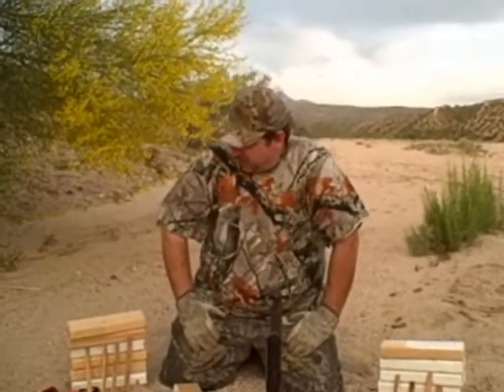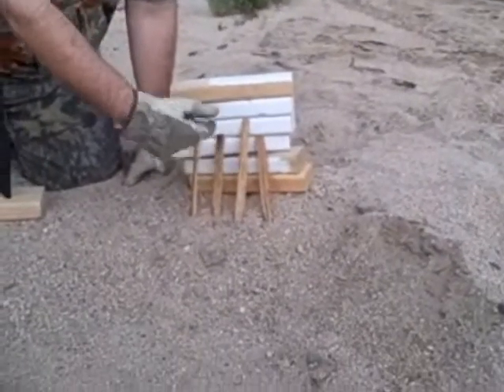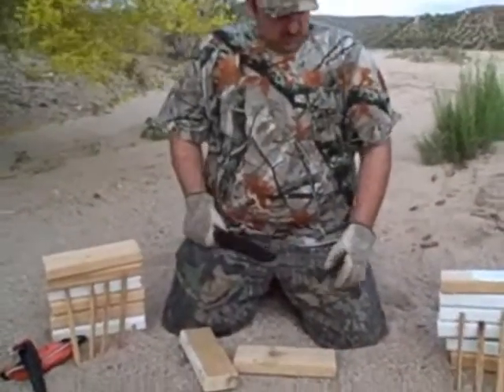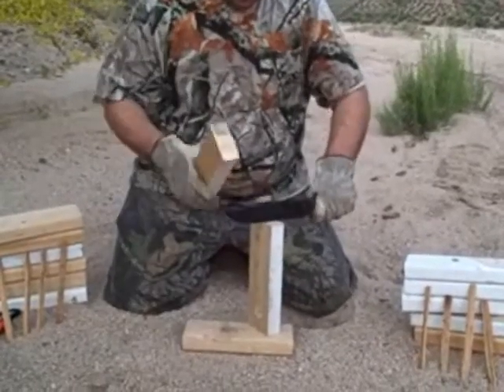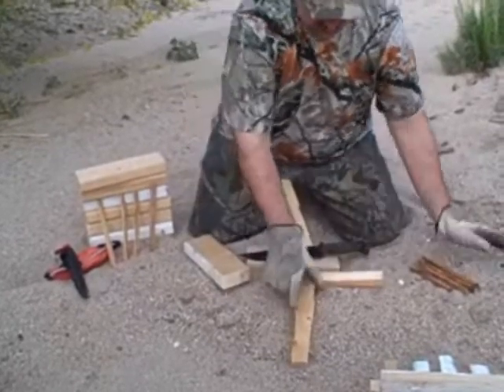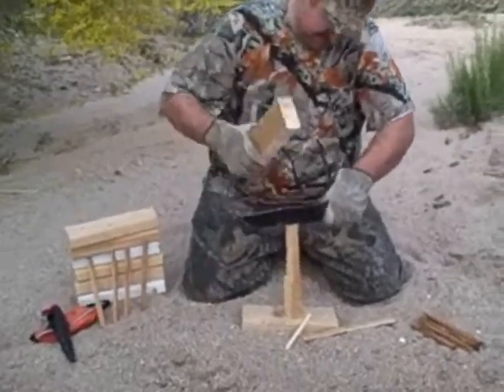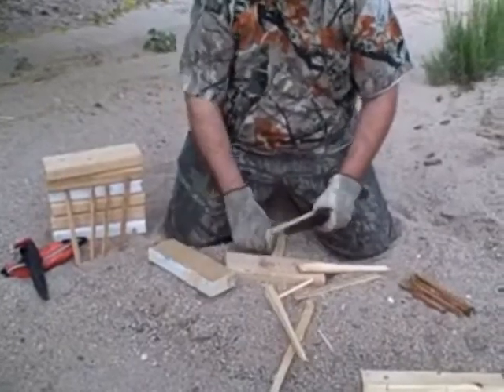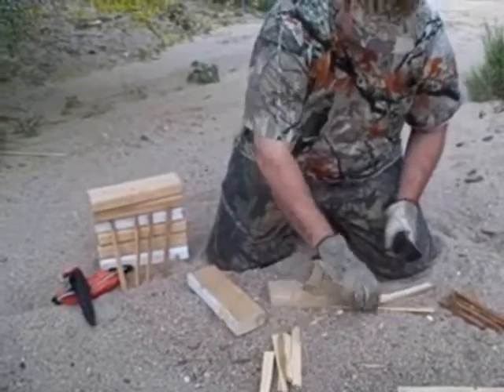Up Side Down Fire Part 1 of 3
I test out an up side down fire to see if it out burns a traditional style fire with the same amount of fuel.